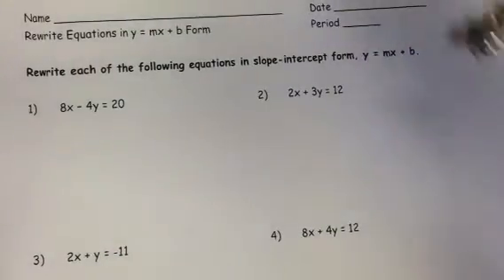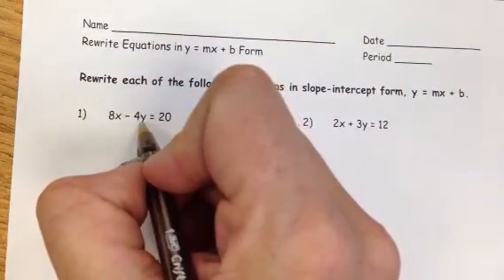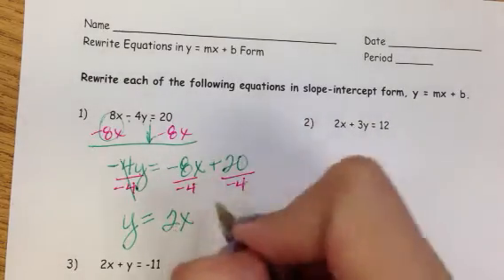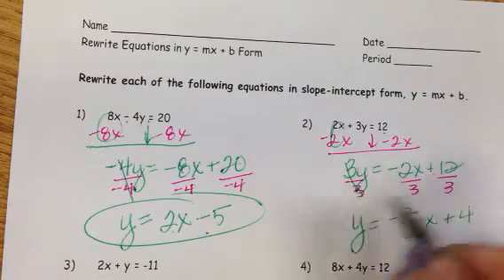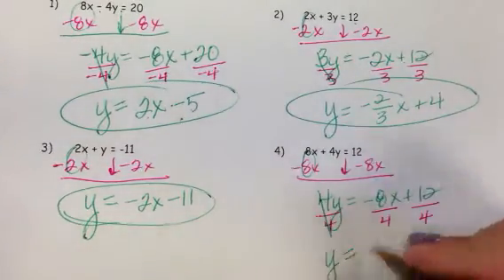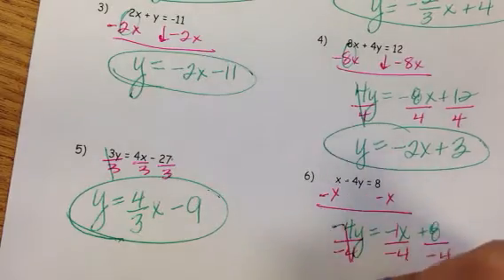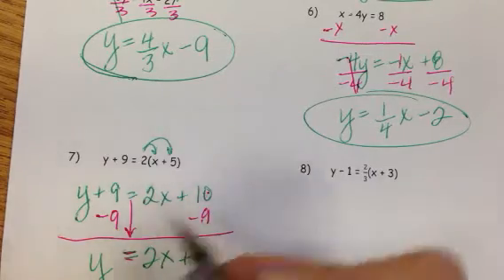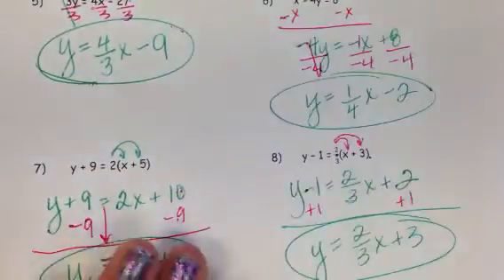Rewrite Equations in y=mx+b Form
All problems worked out!